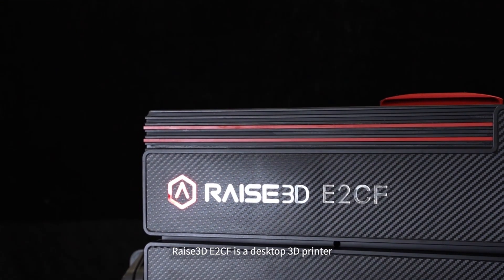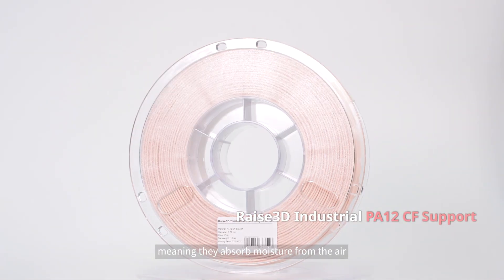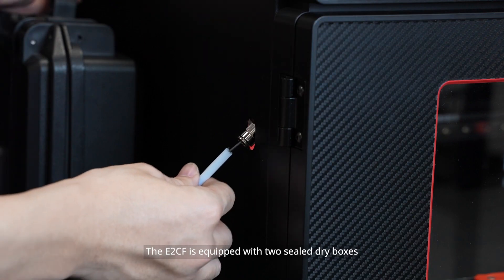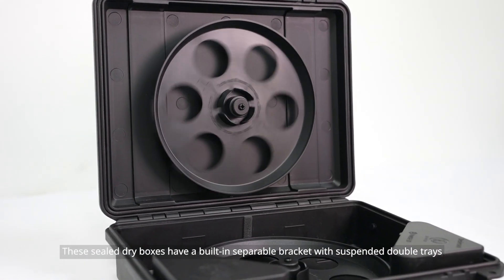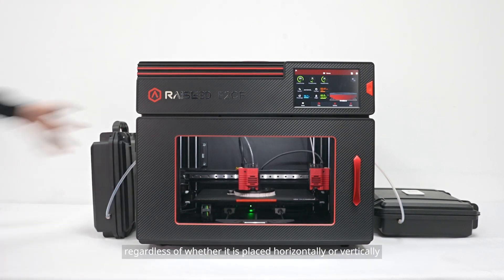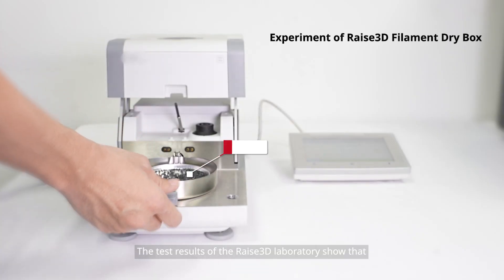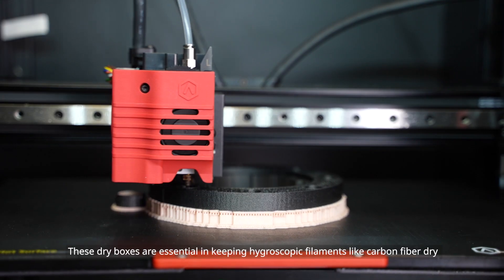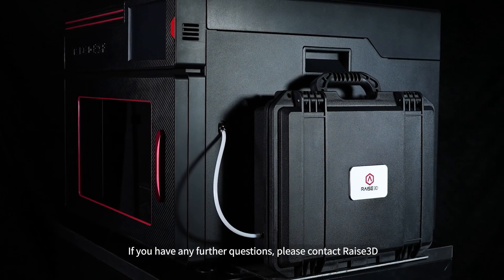Raise3D E2CF Feature: Filament Dry Box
On the E2CF, the built-in suspension trays are used to place the filament and allow material to be pulled more smoothly. When closed, they can effectively prevent dust and moisture from affecting the material, for a period of up to 30 days*.
*From Raise3D test data.

Raise3D Ecosystem:
•3D Printers
•ideaMaker
•RaiseAcademy
•RaiseCloud